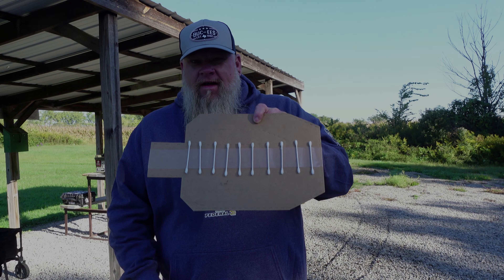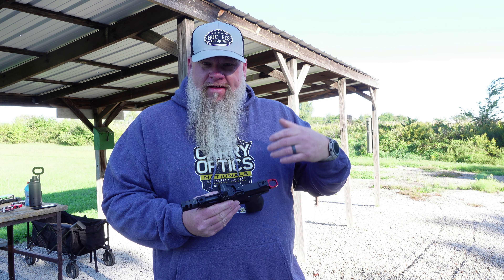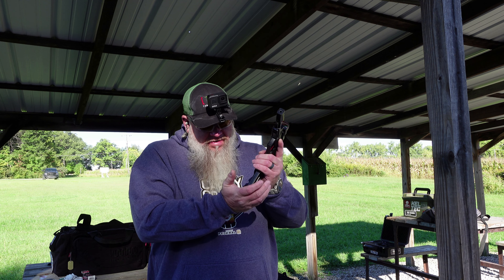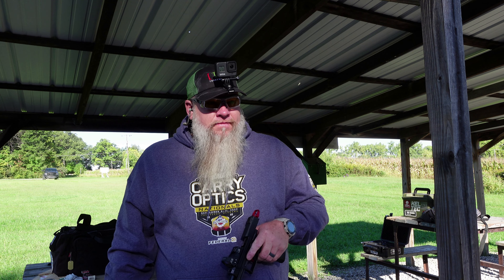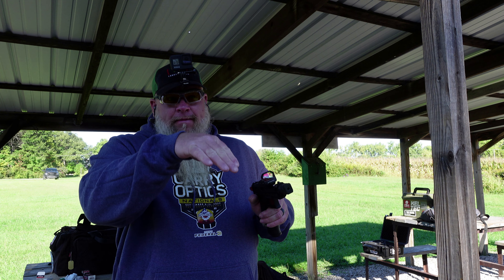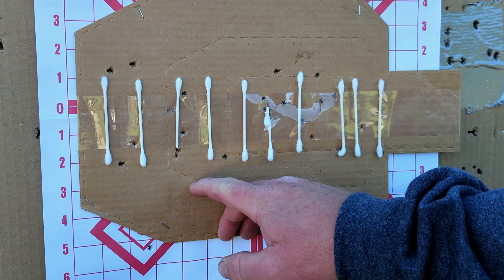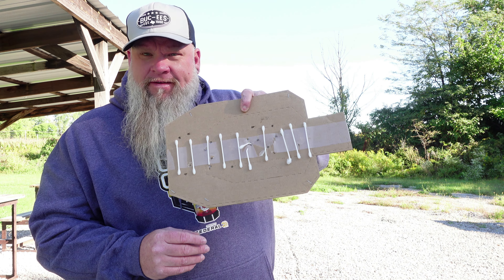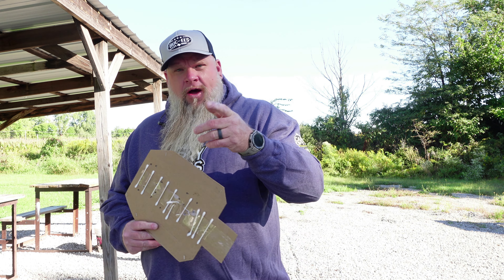"Full.Lead.Taco's 10 Q-Tips For Shooting Challenge